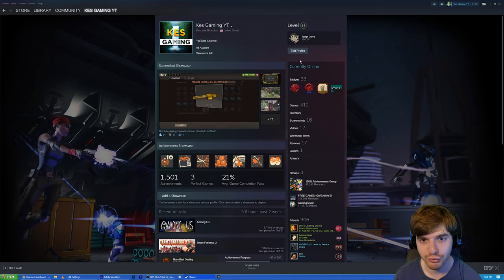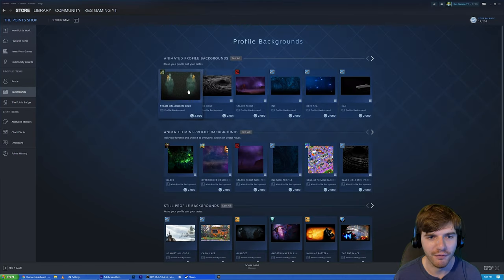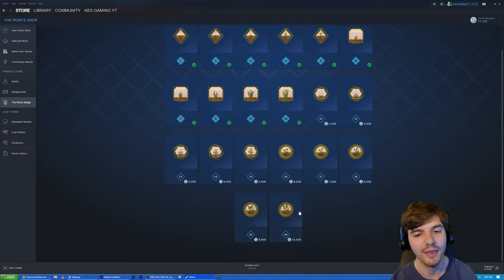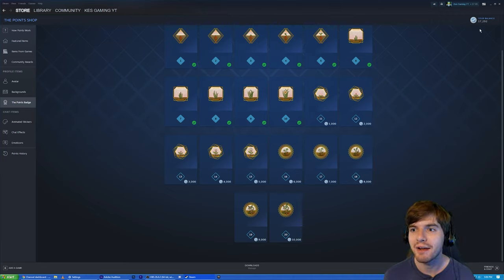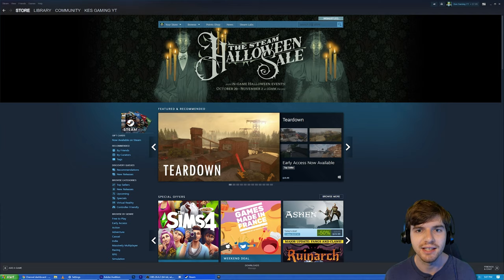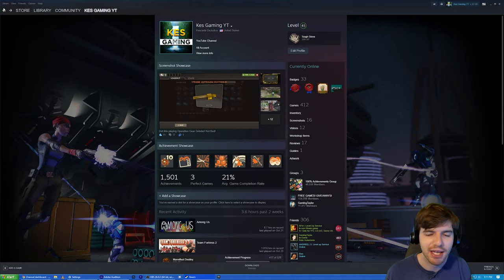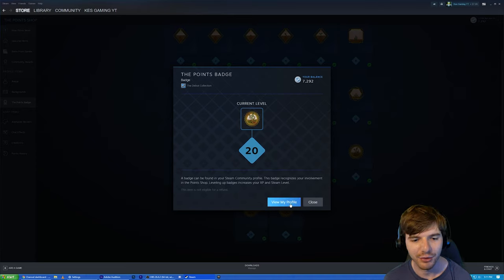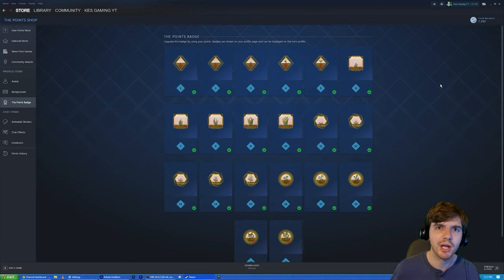How to Level Up on Steam For FREE!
Hey everybody! After you guys enjoyed my guide on how to level up on Steam for cheap so much, I decided to make one for how to do it for FREE! Utilizing the new Steam Points Shop feature, I'm going to show you guys how  to level up a few times with absolutely ZERO cost! Hope you find this helpful!

I am working to bring entertaining YouTube content, and am trying to get the point where I can push out content on a full time basis. Your support keeps me going, and is very much appreciated.

We've created a channel membership program named Tea Squad +! The program offers great perks for becoming a member including getting to join in multiplayer gameplay during streams, access to members-only poll about upcoming productions, and much more.

Join Today!

Big thanks to the following members of Tea Squad +

-Quinn Nave
-Mcpatches 07
-Malsh Wizzards
-Alien Force
-Lori T
-Bennett Clark
-Marty
-ReeledTied

Here is a link to my list of all the games that will be featured in upcoming completionist-themed walkthrough series on the channel, as a part of our Rise to the Top style content!

(fair warning, the list is 64 pages long at the time of this writing)